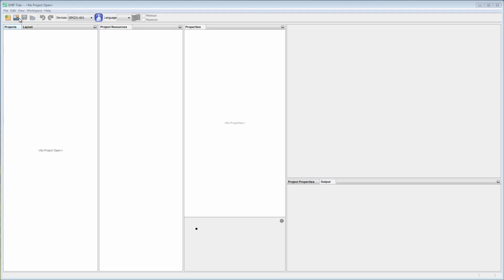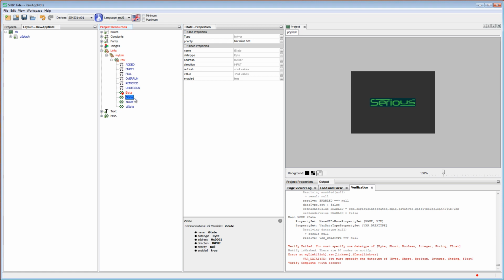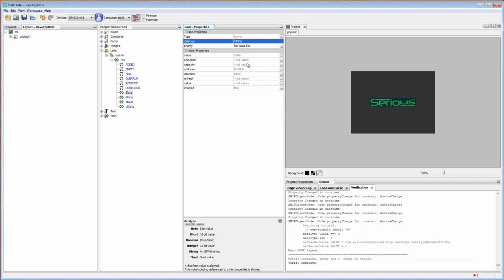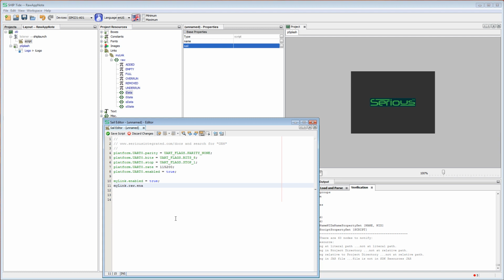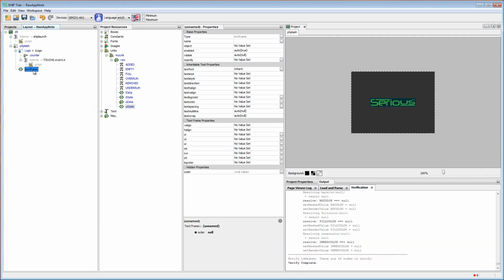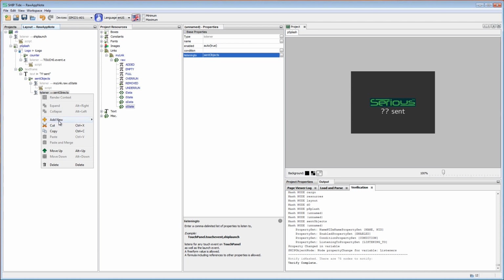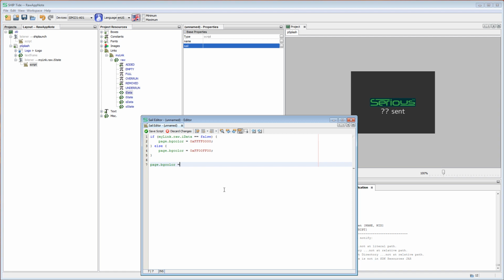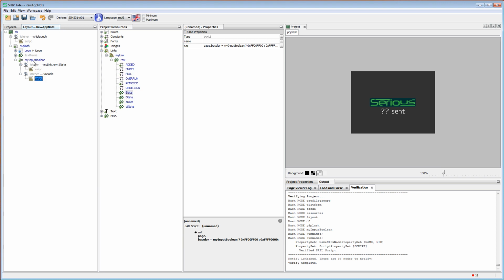AN0504: SHIPTide - The Raw Communications Protocol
The Raw Communications Protocol is a new feature released in SHIP v5.0.126 and beyond.

This video application note shows in detail how to set up and use a Raw communications link in SHIPTide, including the ability to send and receive strings, bytes, bits or whatever datatype back and forth between your device and the SIM.